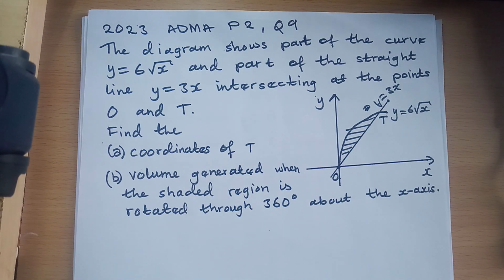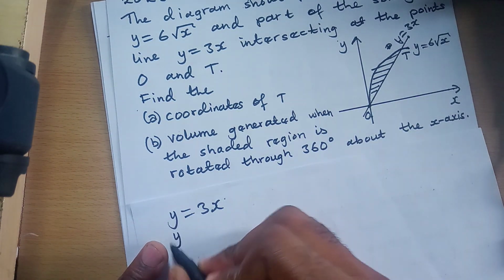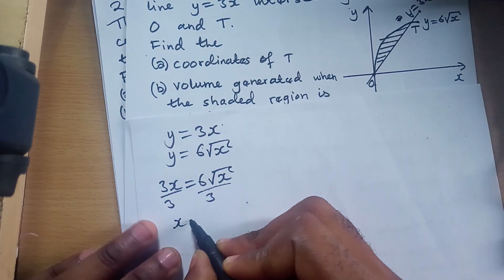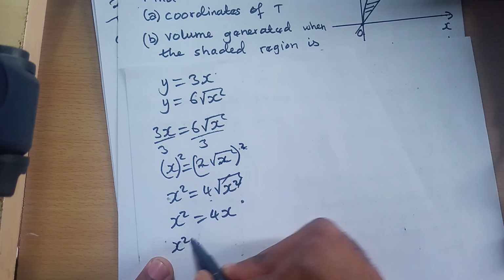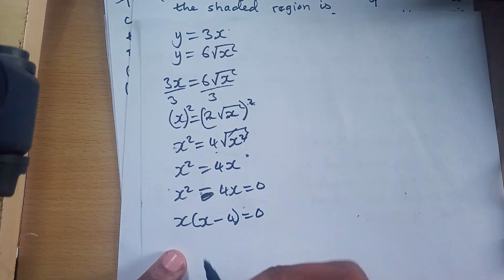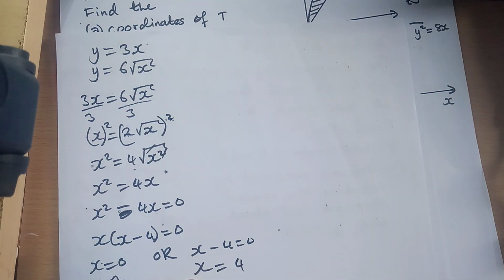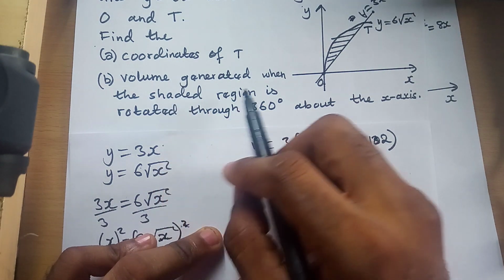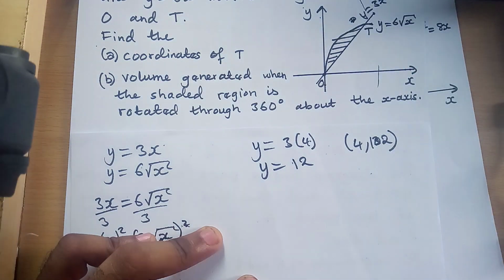Calculus - Volume of Solids of Revolution (2023 Additional Math p2, Question 9)